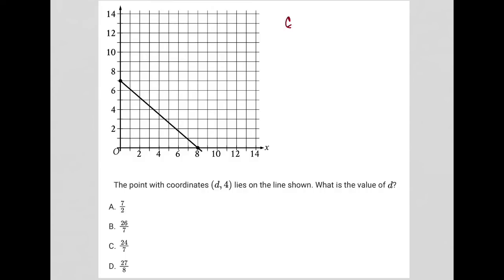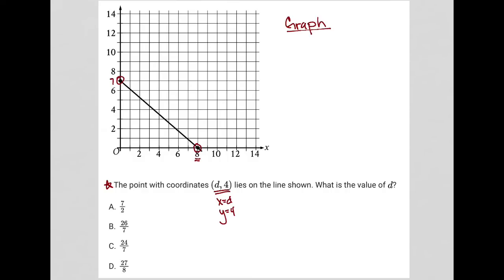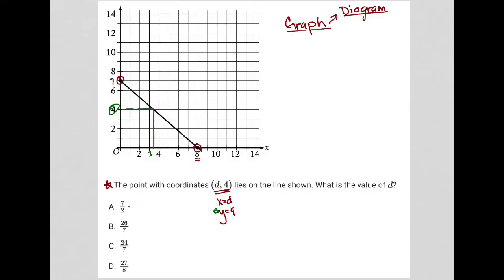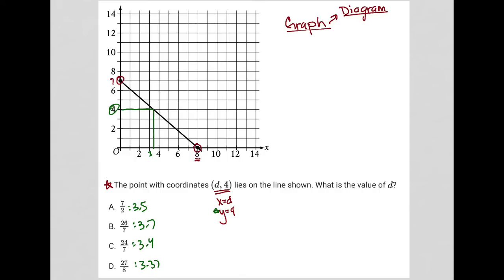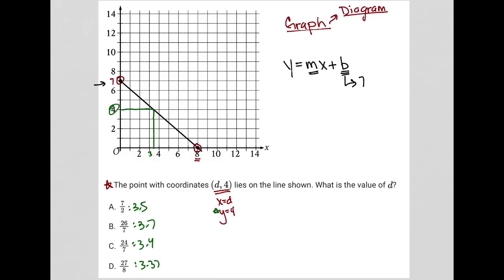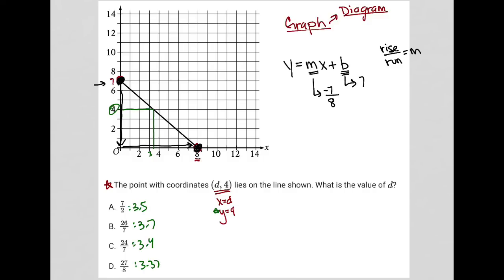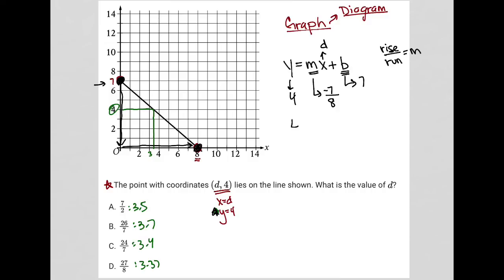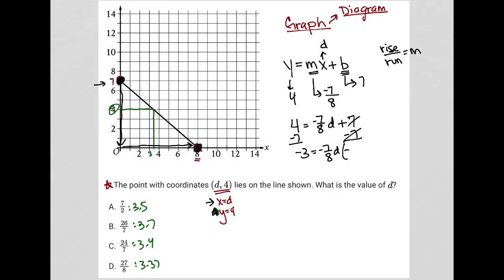The point with coordinates (d, 4) lies on the line shown. What is the value of d?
ID: 35978b89 Student QBank